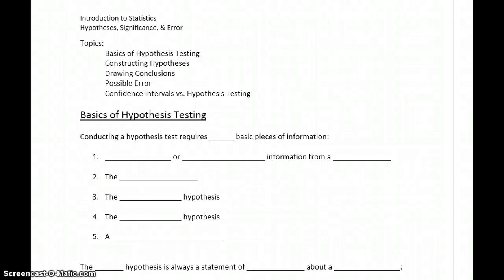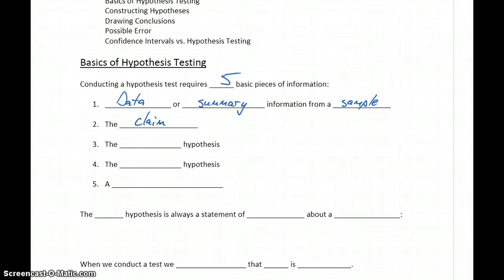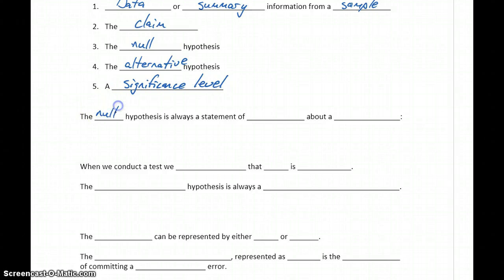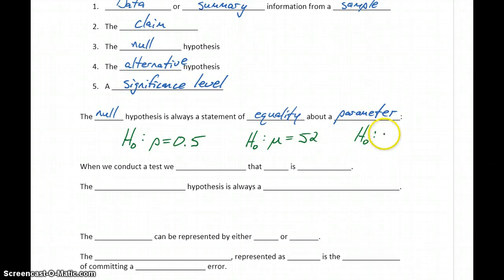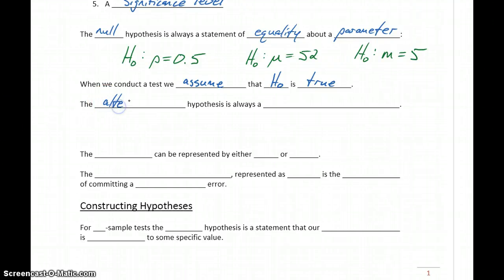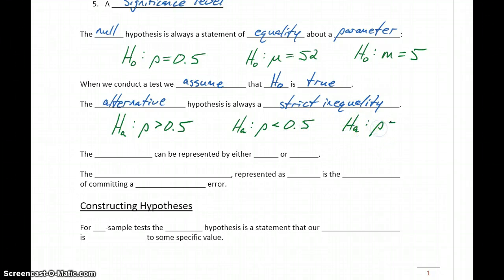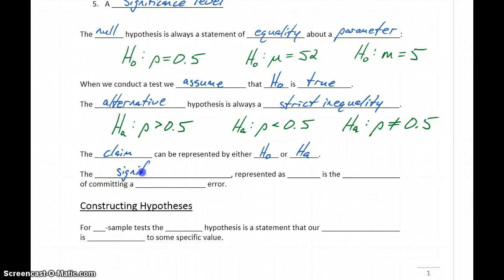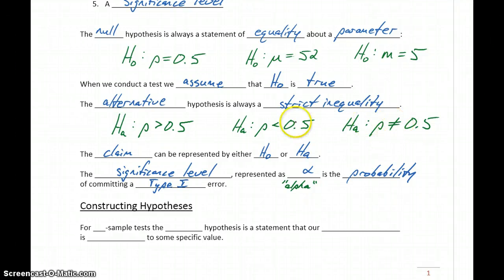Statistics Hypotheses, Significance, & Error Part 1 - Basics of Hypothesis Testing